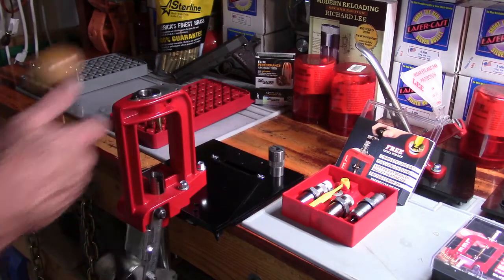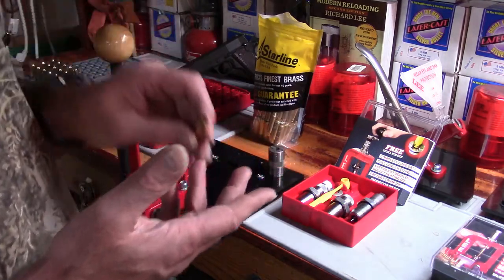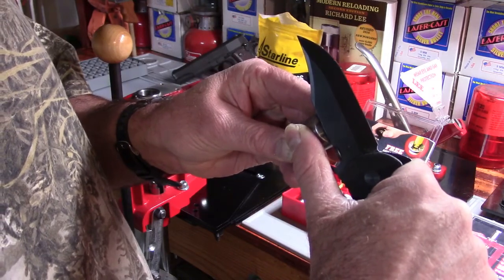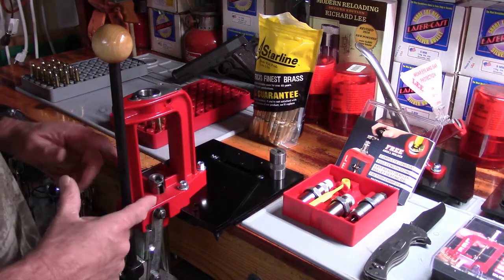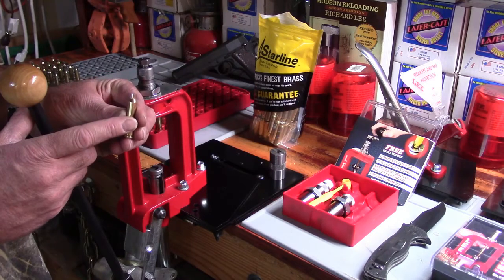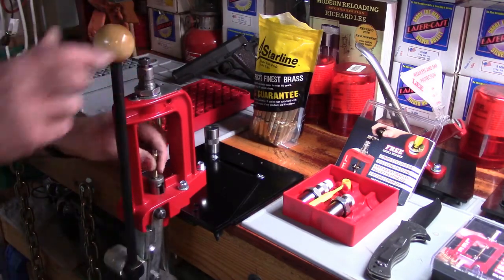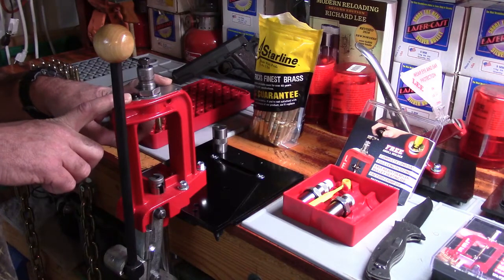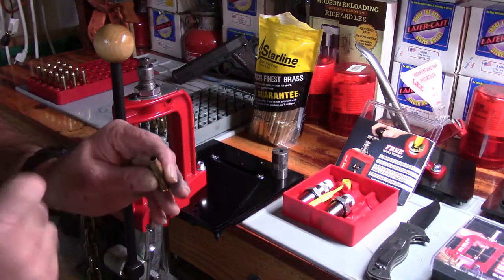Lee Beginning Reloading, 223/5.56, Video 11, Setting F.L. Resize Die for Neck Expander/Uniformity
L.E. Wilson Case length and Headspace Gauge
This video will show you how to set your full length (F.L.) size die up for neck resize only.  This will give the cases uniform neck tension from load to load. 76Highboy